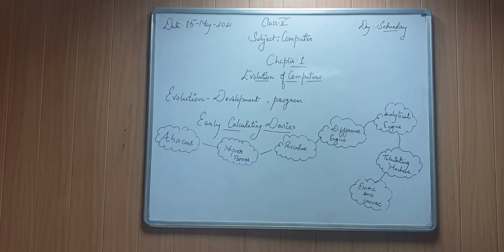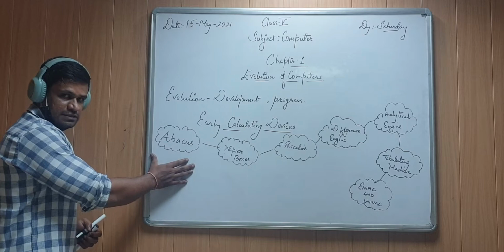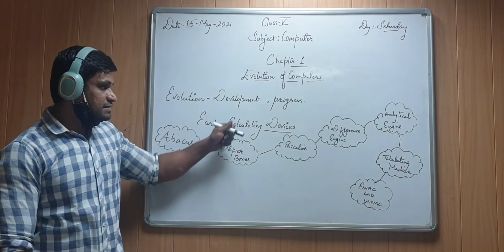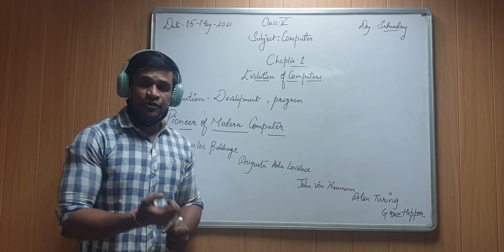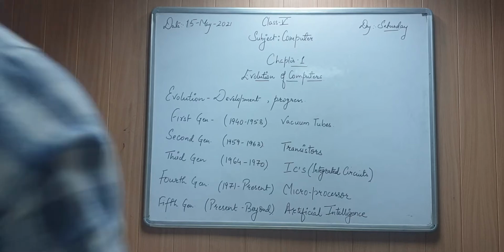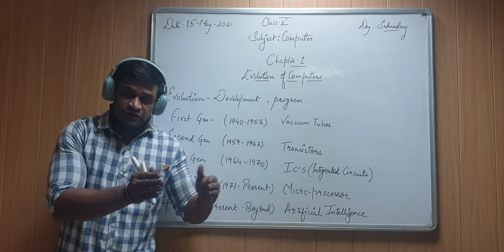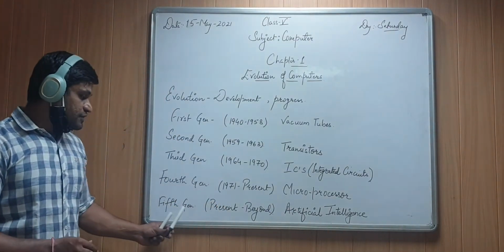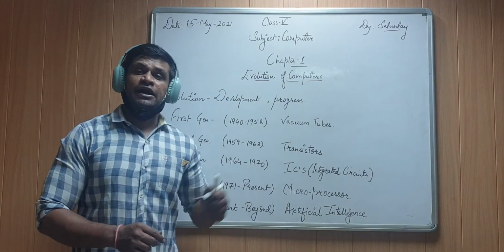Class V : Recall Chapter - 1 : Evolutions of Computers